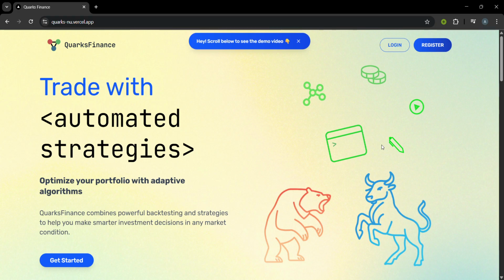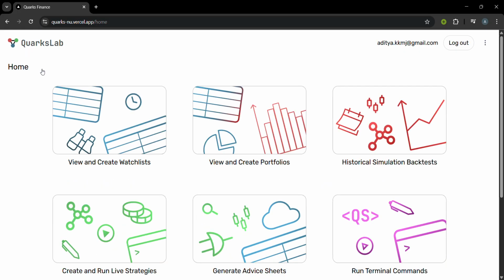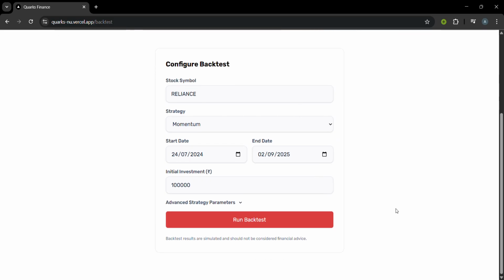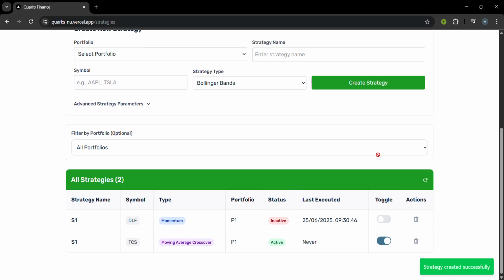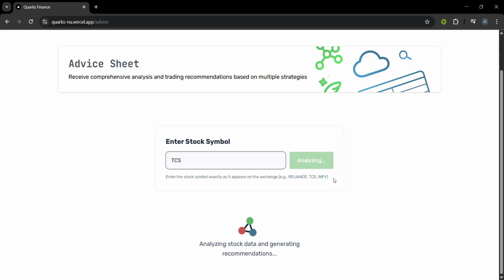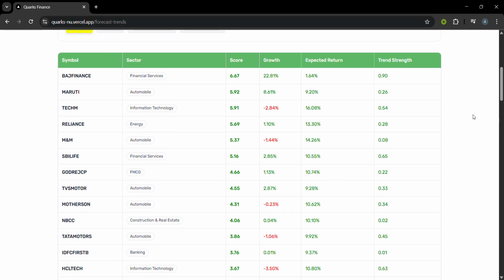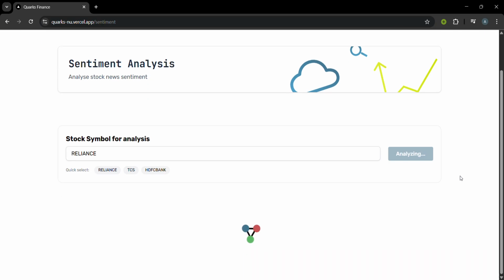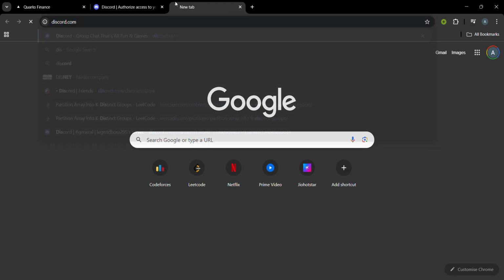Quarks Finance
Quant Tools for Smarter Investing